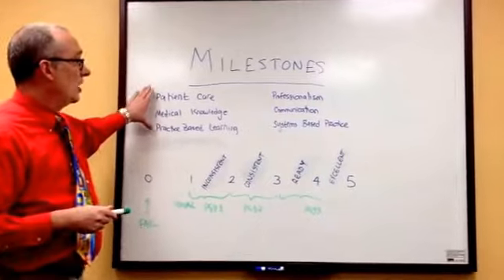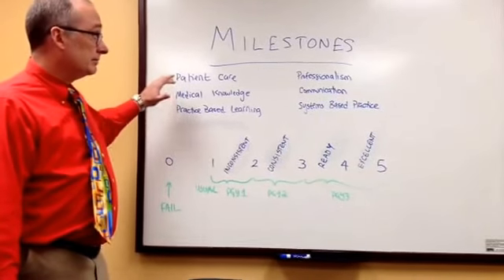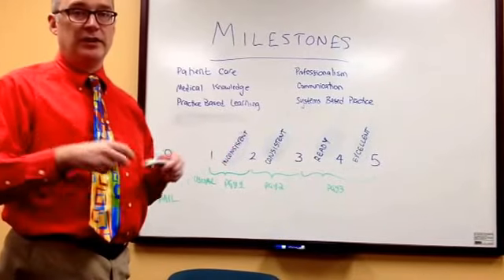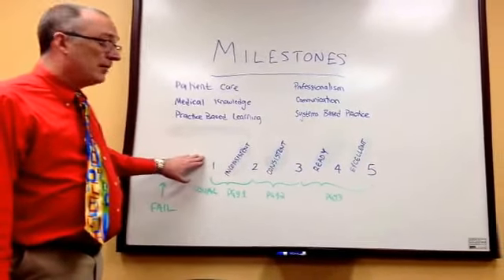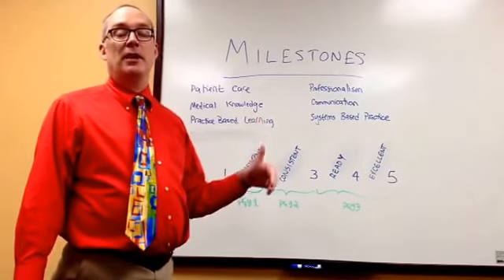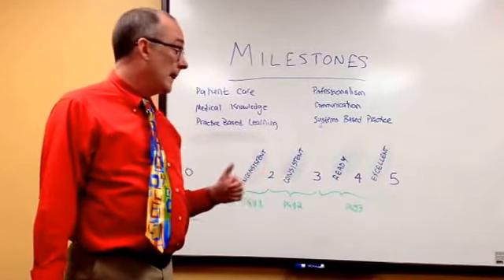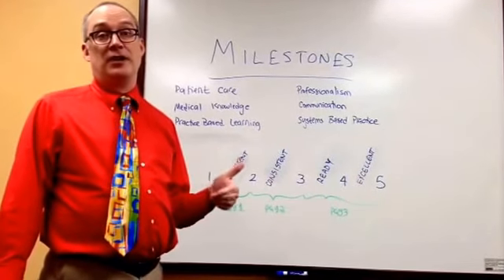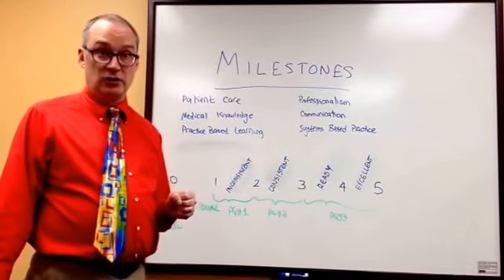Milestones: an introduction to scoring